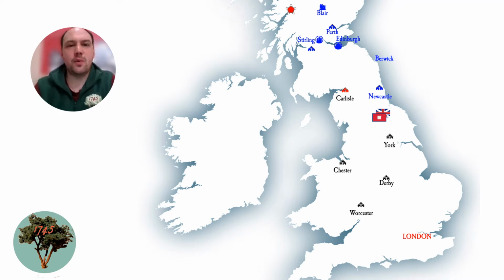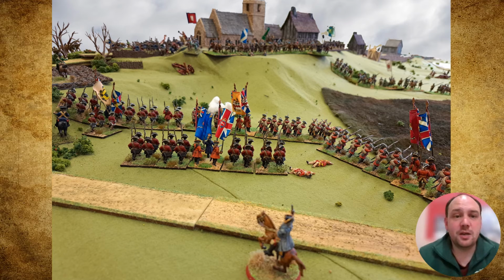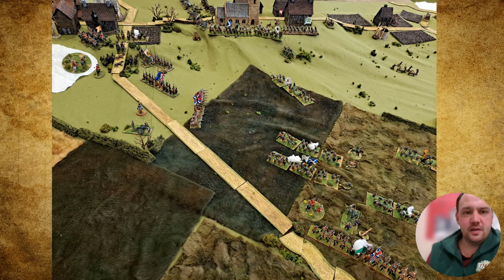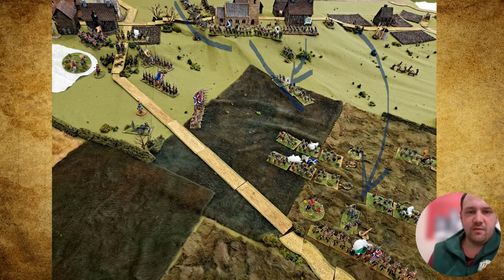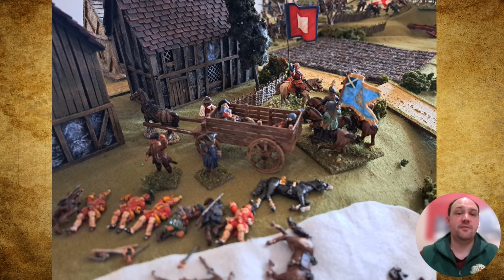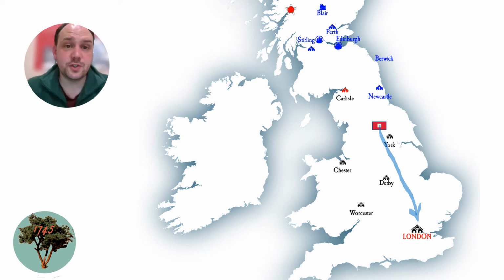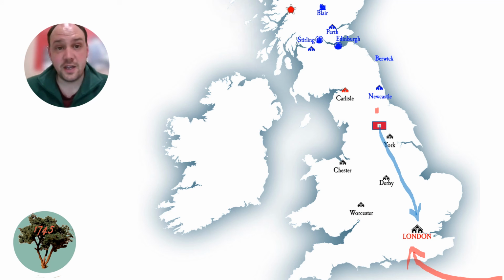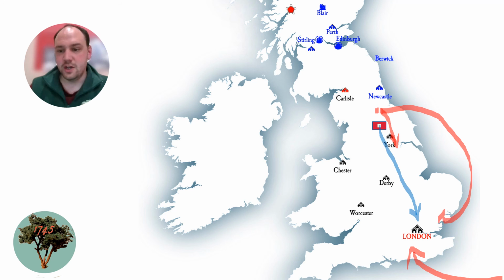"What If?" - 1745 Wargame Campaign, Battle Report 9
THE BATTLE OF SPENNYMOOR
The Duke of Cumberland finally forces Charles Edward Stuart to face him, but the Jacobites fight him from an advantageous ridge-line in County Durham. Can Cumberland finally end the Jacobite challenge, or will the Prince finally get the victory he needs in England...

Battles fought with modified Black Powder 2 rules, with figures from the Flags of War, Front Rank/Gripping Beast and Crann Tara ranges, painted by Dave Smith, Brett Fletcher, and Arran Johnston.